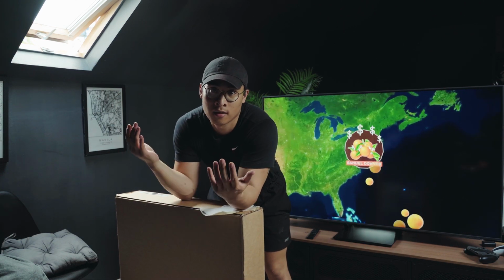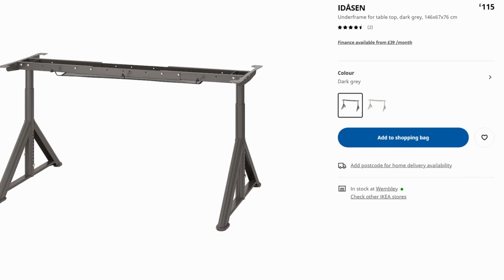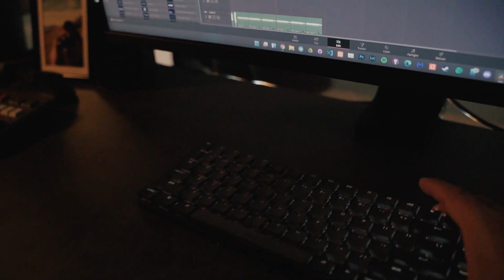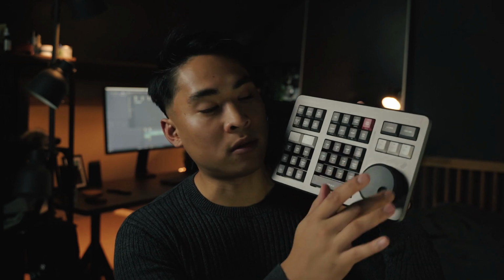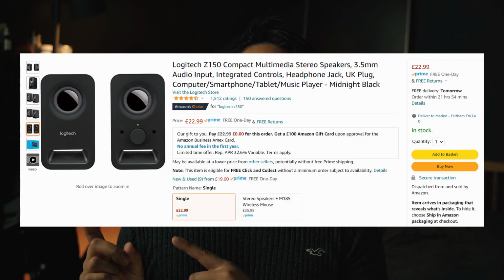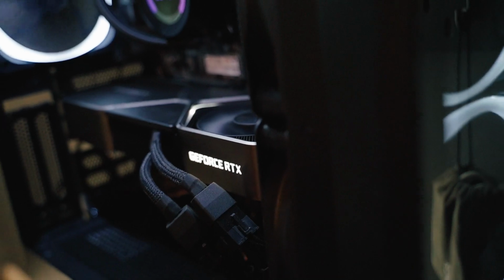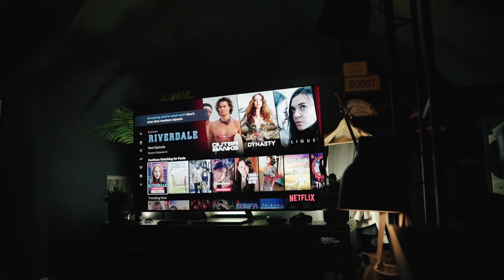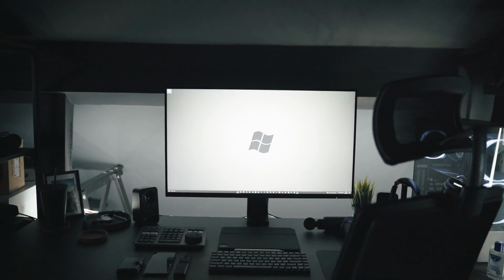Building my IKEA Dark workspace DREAM setup! BEST AND CHEAP | Idasen + Ekbacken Build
Built my dream desk set up!

» Links
EKBACKEN counter top
IDÅSEN underframe
IDÅSEN Drawer

» GEAR
Camera: Sony FX3
Main Lens/Zoom - Sigma 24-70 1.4 ART
Prime Lens - Sony 35mm 1.4 GM
Telephoto Lens - Tamron 70-300m
Tiffen Black Promist 1/8
Mic: Sennheiser MKE600
Wireless Mic: Rode Wireless Go 2